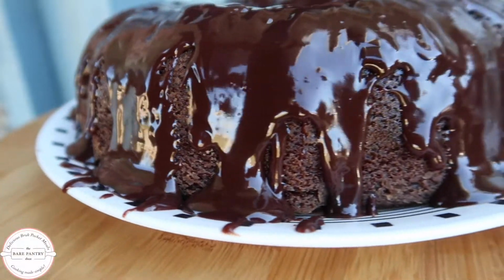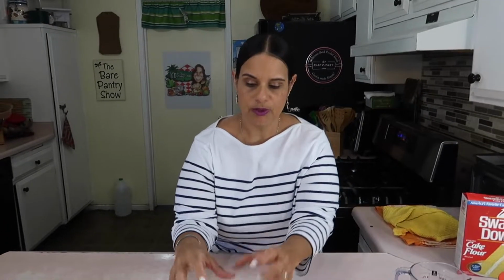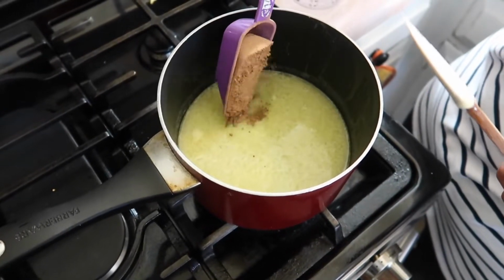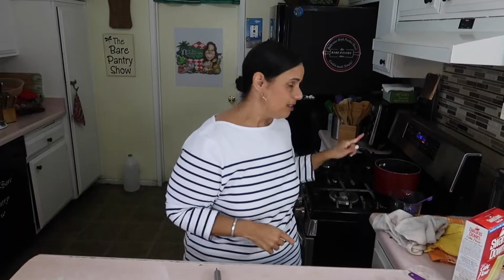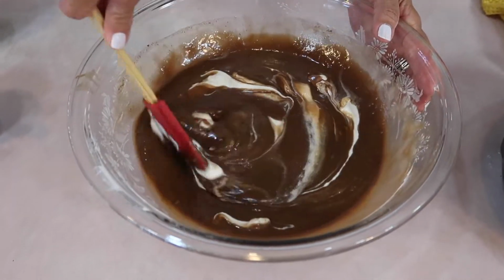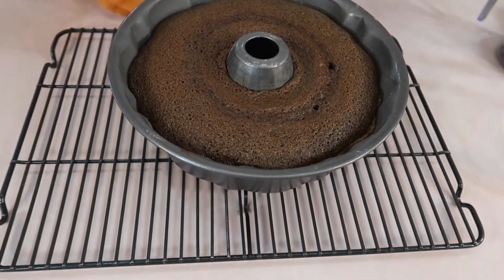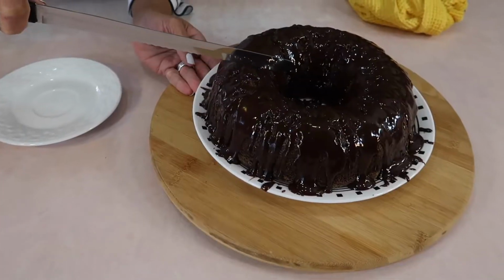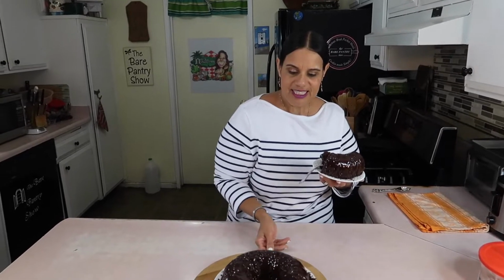Sour Cream Chocolate Bundt Cake With Chocolate Ganache | Valentines Treat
This chocolate confection is very easy to make. It's the kind of cake where you mix the dry ingredients in one bowl, mix the wet ingredients separately then mix them together with a whisk. The addition of sour cream instead of milk makes it moist to the last morsel.

1 cup (1 stick) butter softened
1/3 cup cocoa
1 tsp salt
1 cup water
2 cups cake flour
1 3/4 cups sugar
1 1/2 tsp baking soda
2 large eggs
1/2 cup sour cream
1 tsp. vanilla extract

Ganache
1/2 cup heavy cream
1 tablespoon sugar
4 oz semi sweet chocolate chips